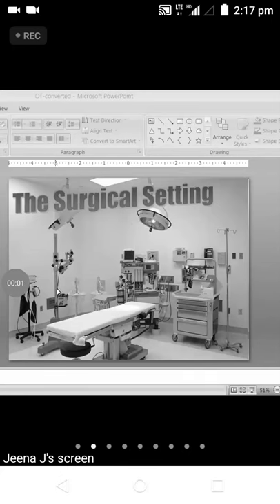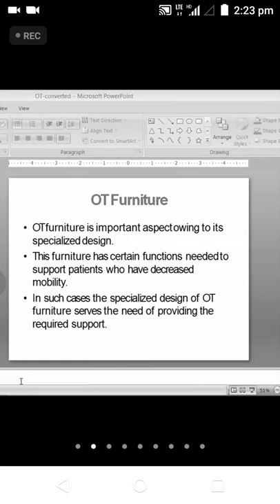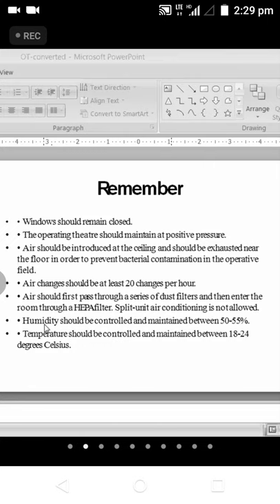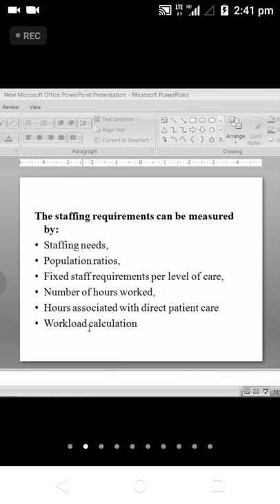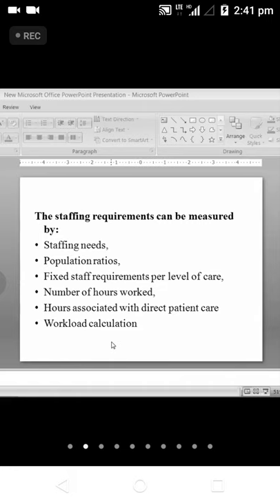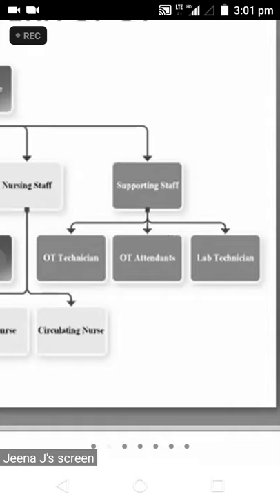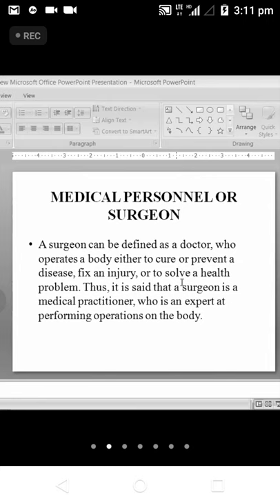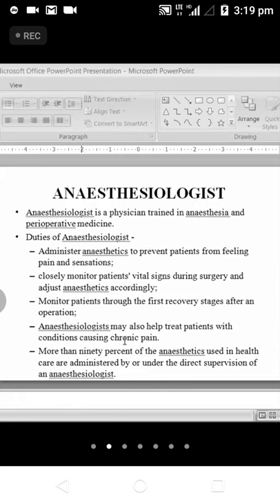Operation theatre, OT, MSN part 5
Operation theatre, OT lecture, Medical surgical nursing MSN